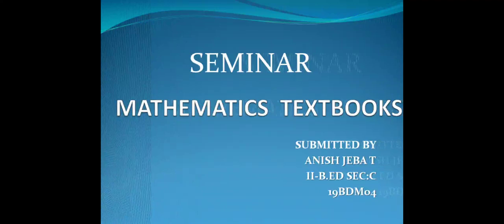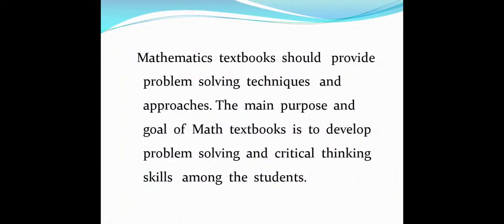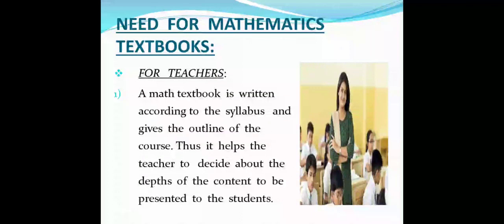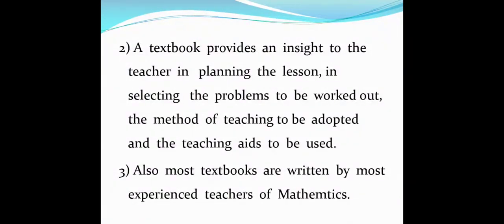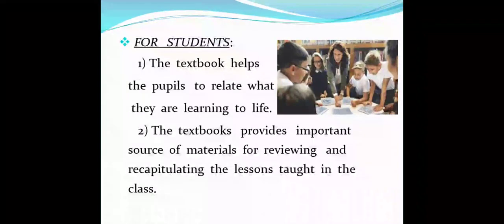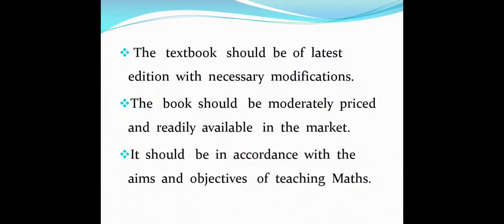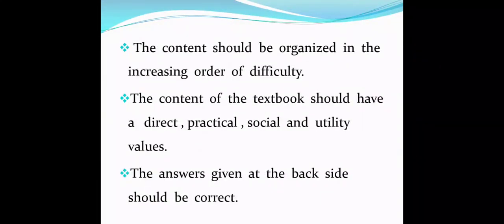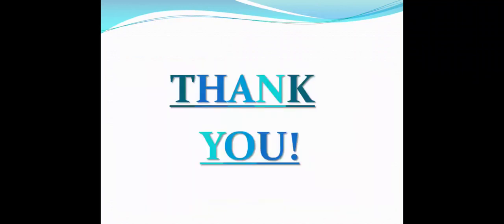Qualities of a good Mathematics text book